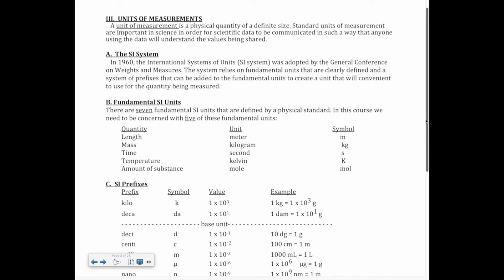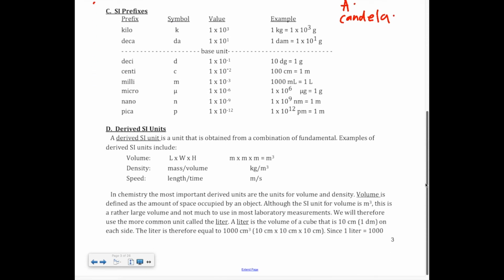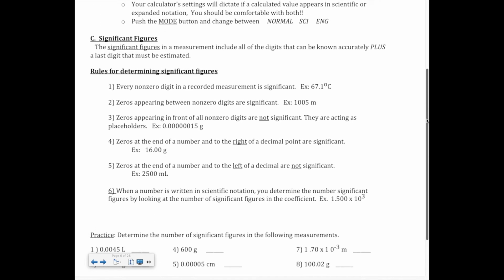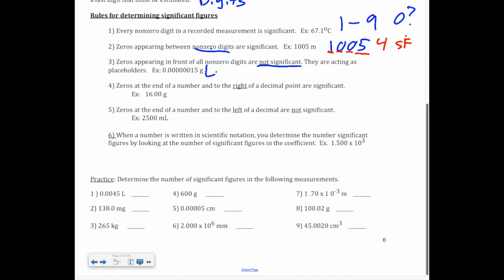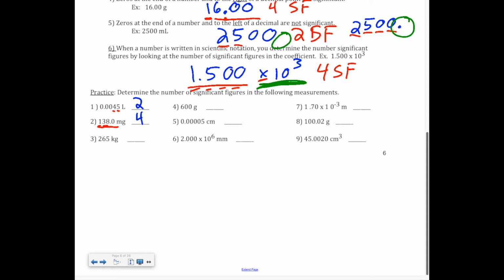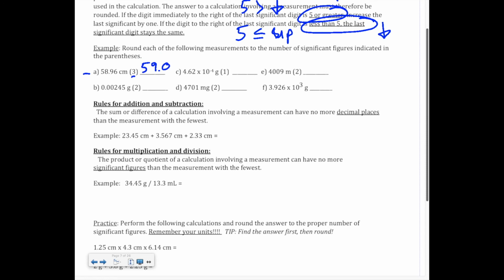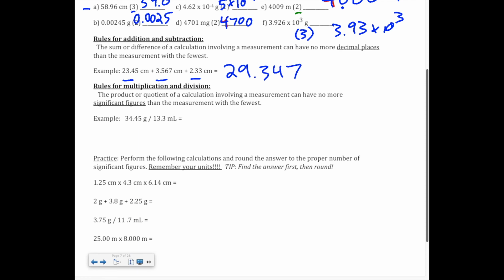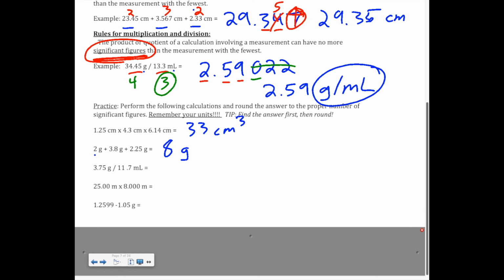PAP 2.2 Units of Measurement and Significant Figures